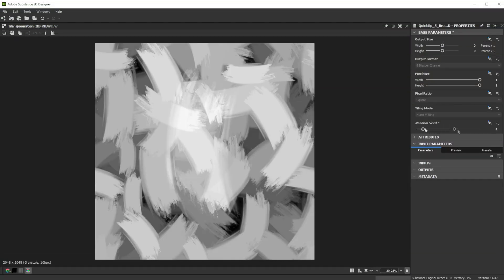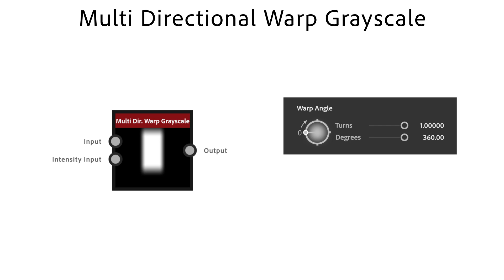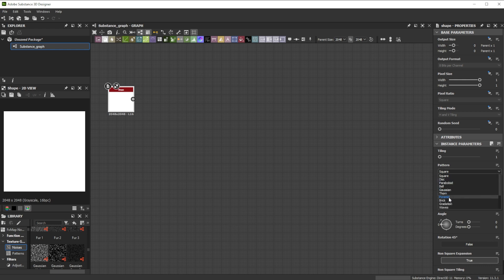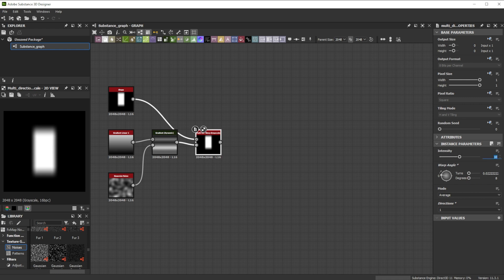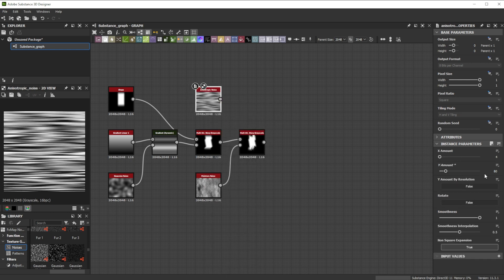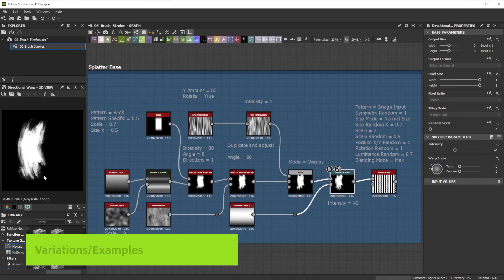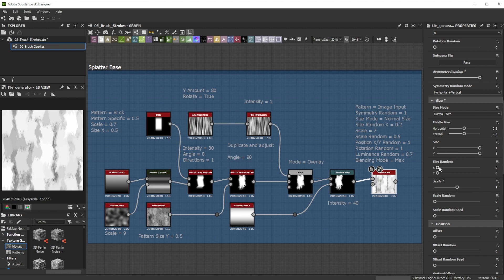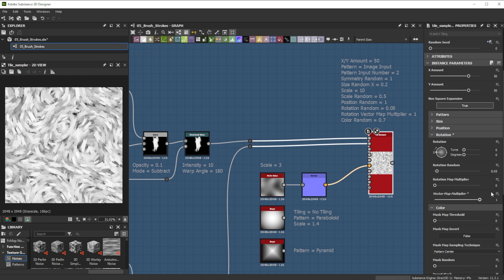Brush Strokes | Designer Quick Tip #5 | Adobe Substance 3D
In this video we're using Substance 3D Designer to create brush strokes.